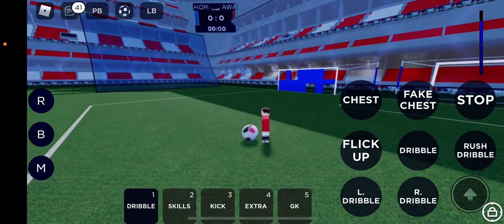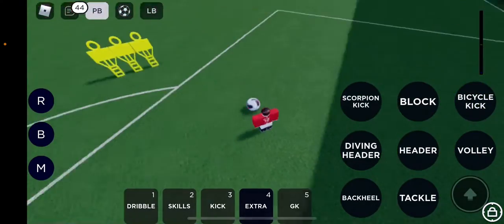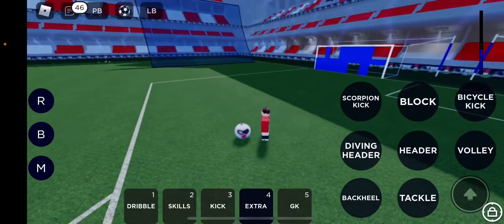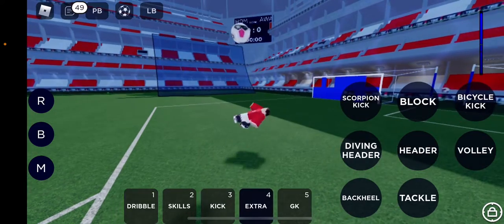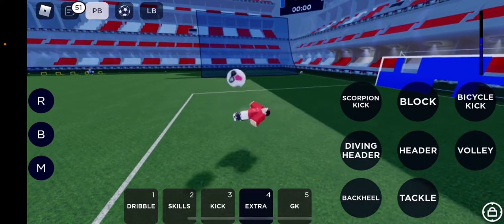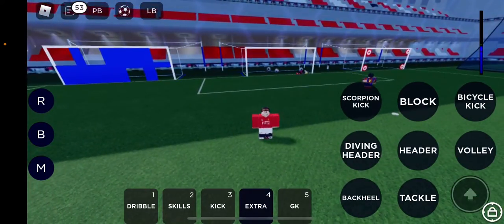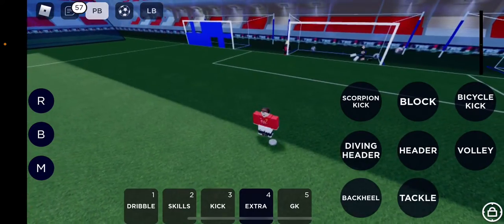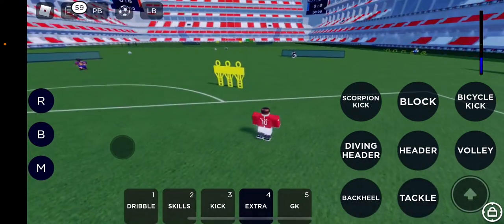How to do a Wayne Rooney bicycle kick on Roblox!